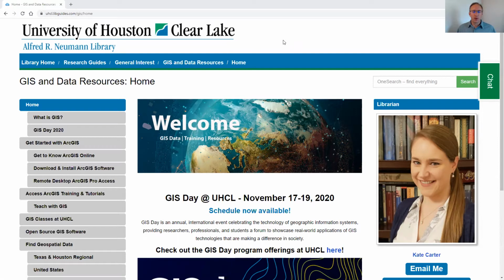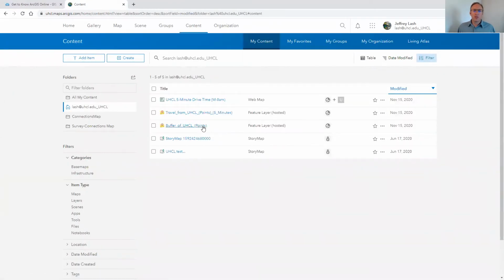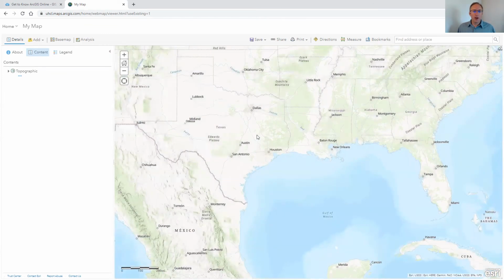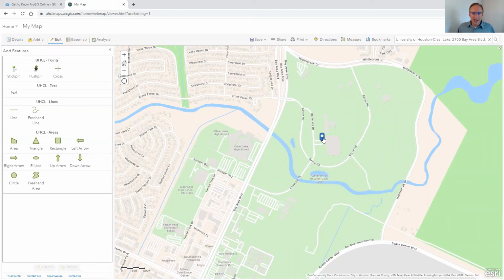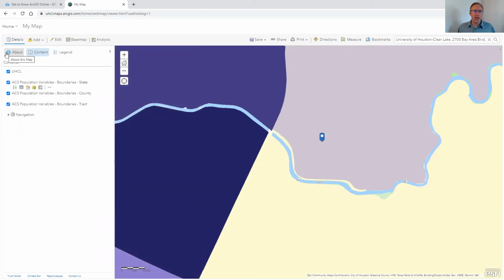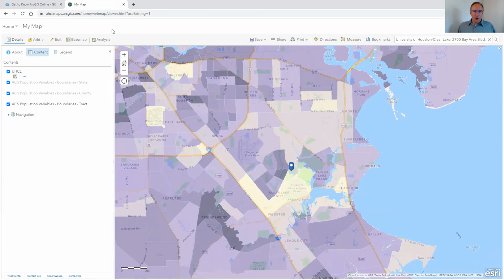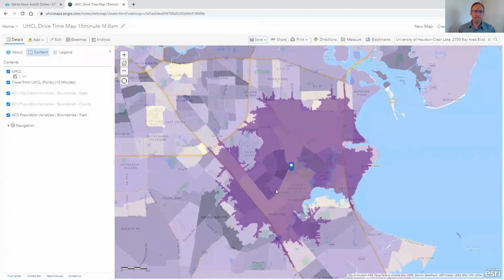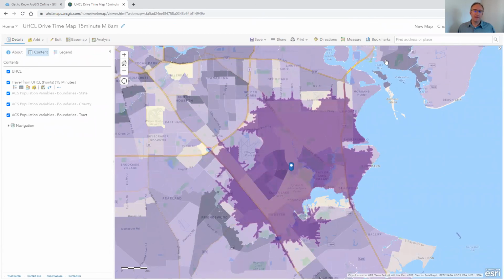Introduction to ArcGIS Online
In this video, Dr. Jeff Lash provides an introduction to ArcGIS Online.